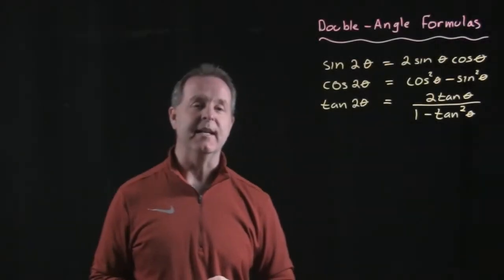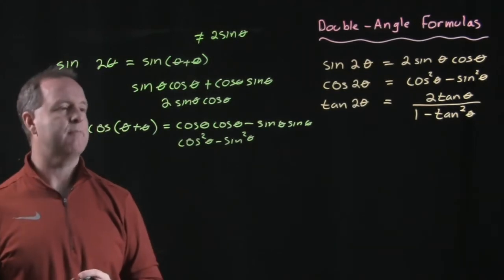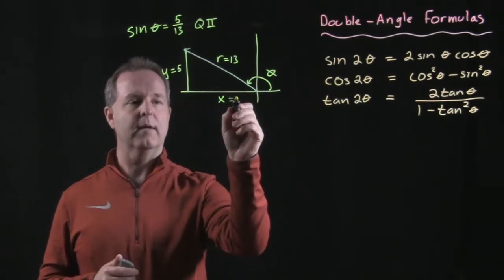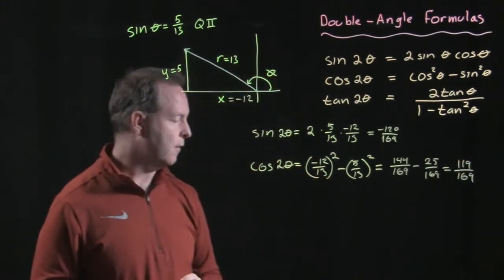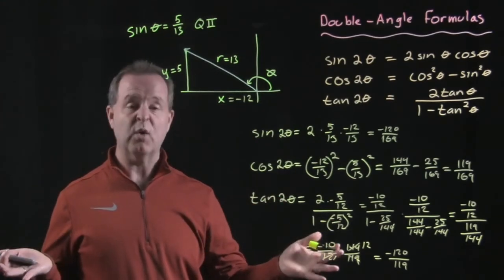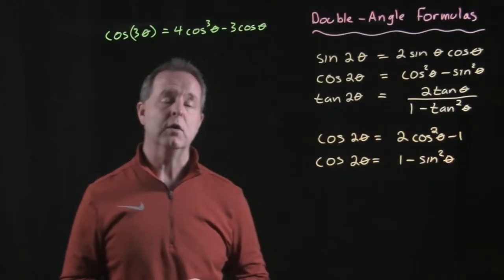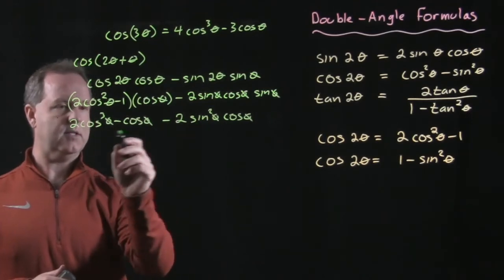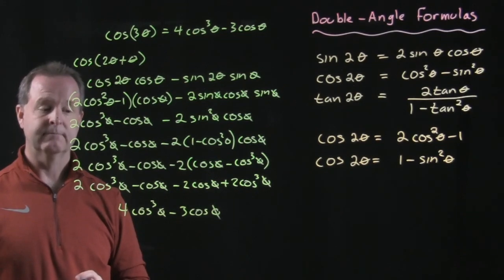Double-Angle Formulas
6.3.1 Double-Angle, Power-Reducing, and Half-Angle Formulas
Analytic Trigonometry